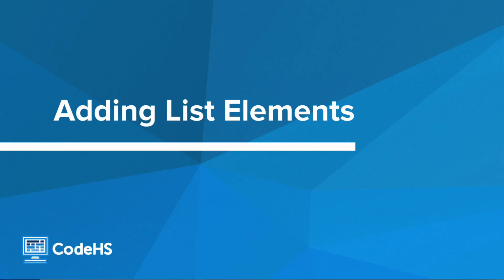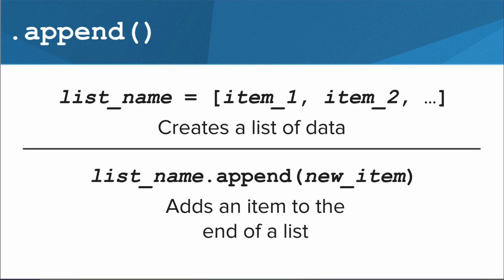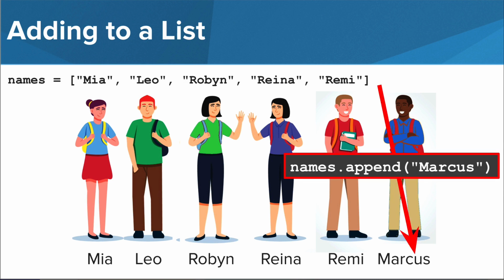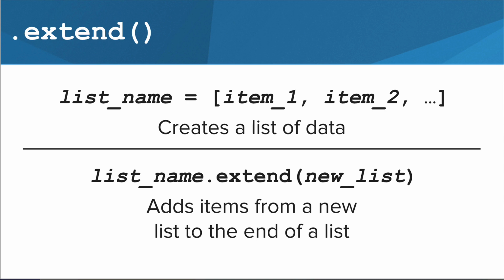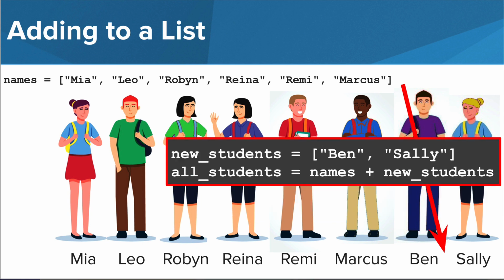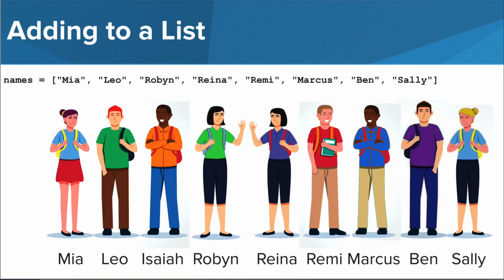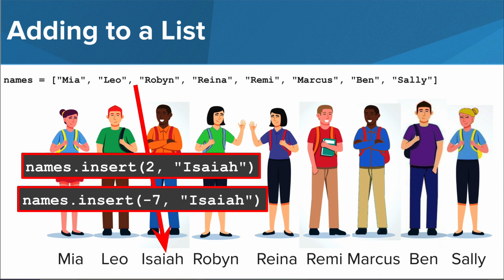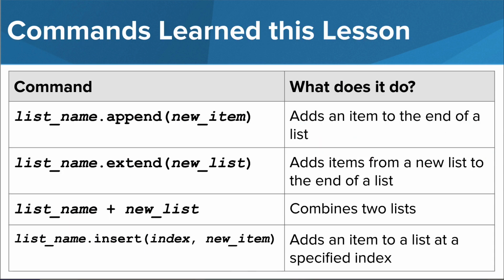Adding List Elements